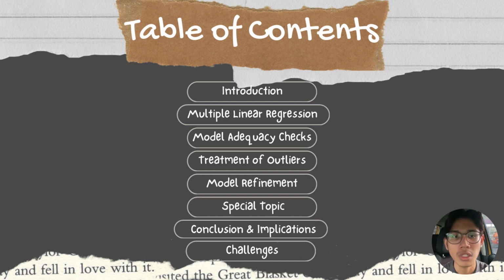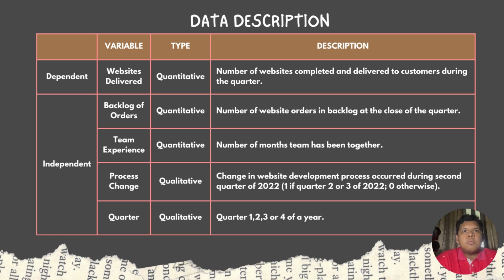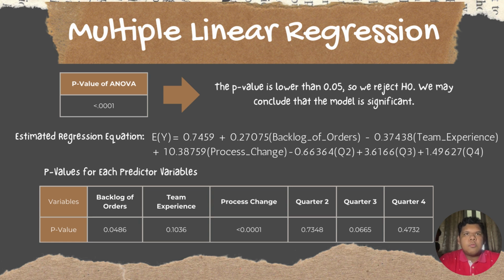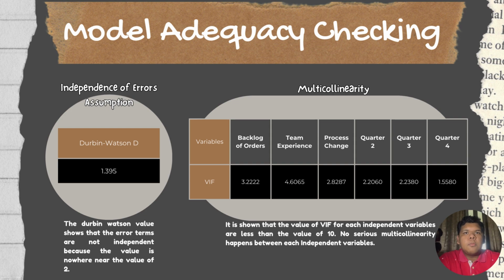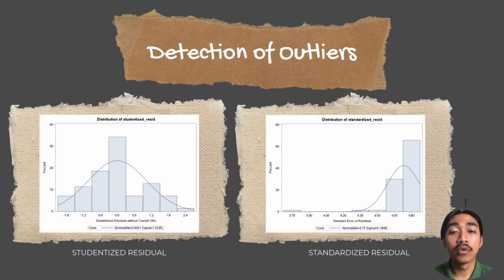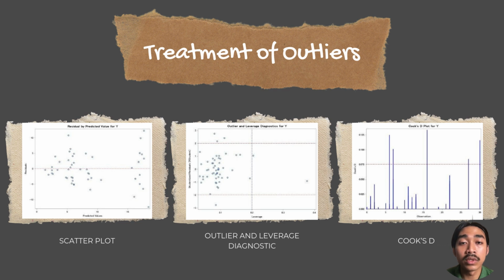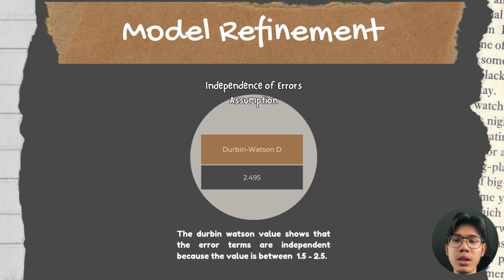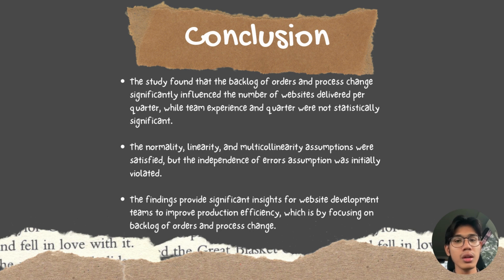Multiple Linear Regression (Website Developer) Group Project Presentation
Multiple Linear Regression (MLR) Group Project [STA602]
Dataset: Website Developer

Group Member:
1. ABDUL QAYYUM KAMIL BIN IHSAN
2. AFI HADI BIN AZHAR
3. AMIR ASYRAAF BIN ZULKIFLI

Lecturer Name:
AIDA WATI BT ZAINAN ABIDIN